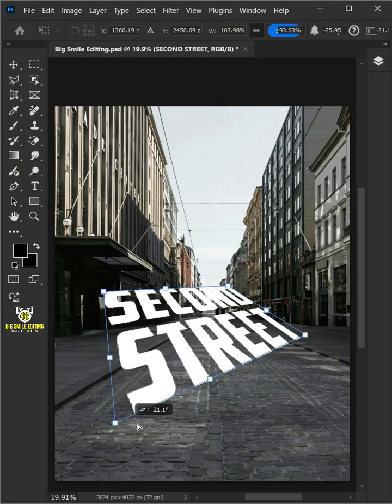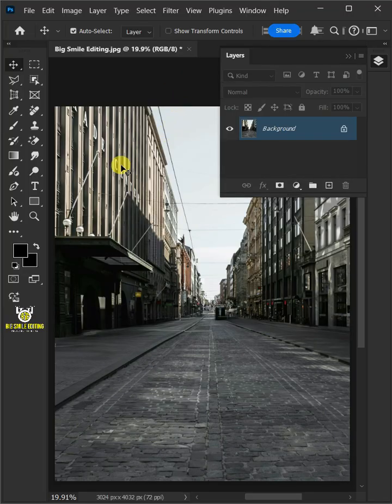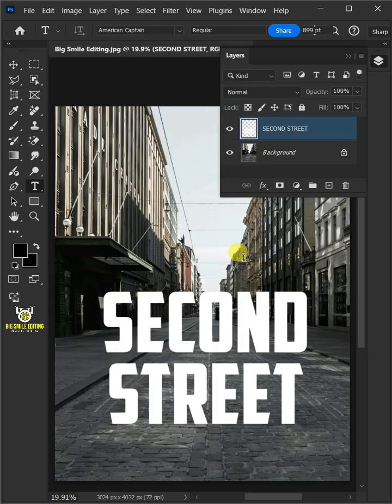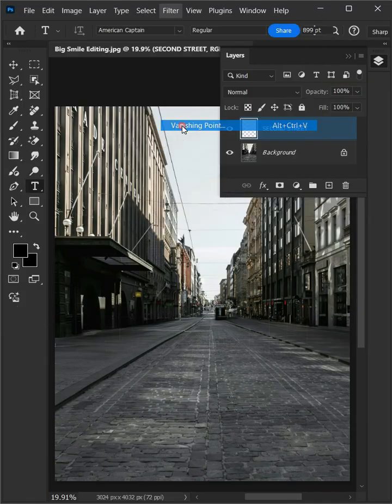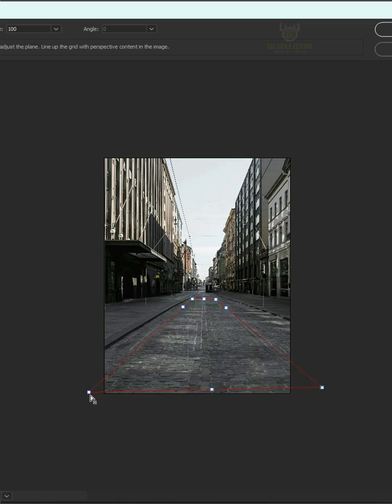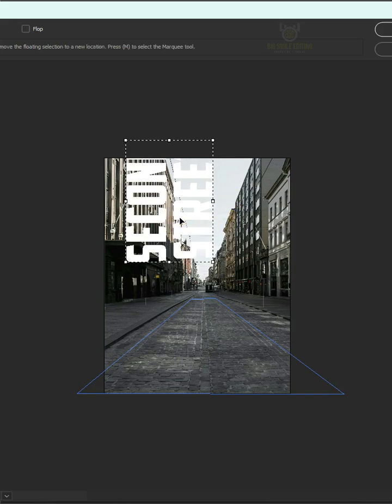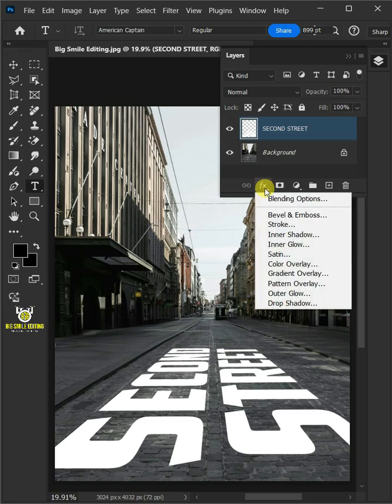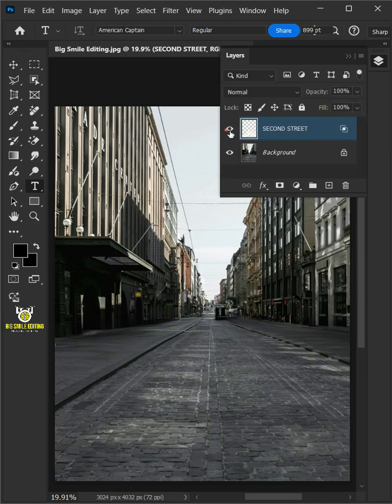Quick and Easy Way To Create Realistic Perspective Text Effect - Photoshop Tutorial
In this step-by-step Photoshop tutorial, you'll learn to create realistic perspective text in photoshop. I hope this lesson helps.🙏🤗